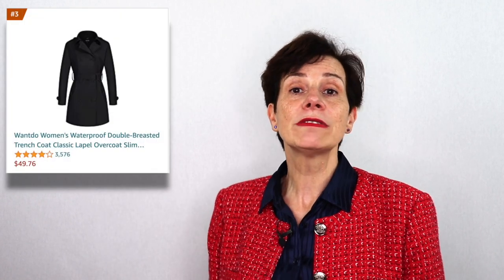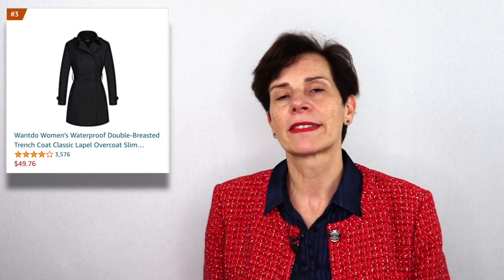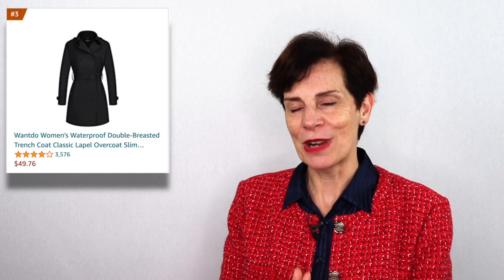Top 10 Best Selling Clothes on Amazon!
In today's video I give my views on the Best Selling Clothes in 10 Amazon Categories - from Lingerie, to Sweaters, Cardigans, Dresses, Skirts, Coats, Jeans, Pants, Jackets and Shoes I give each a French Chic score out of 10,  will you agree with me?

Alternative Footwear mentioned at the end of the video

Free offer for Breton Top Masterclass now expired

Contents of this video (see below for links)
00:00 Intro
00:34 1 Lingerie
01:39 2 Dresses
03:18 3 Tops and Blouses
03:55 4 Sweaters
04:30 5 Cardigans
05:44 6 Jeans
06:33 7 Pants and Trousers
07:14 8 Skirts
08:29 9 Jackets and Coats
09:29 10 Shoes

Yoga Tank Top
Alternative Shock Absorber Bra

Alternative Dress

Top With Lace Sleeves

Striped Sweater

Floral Cover-up
Alternative Cardigan

Pull-on Jeans
Alternative Bootcut Jeans

Straight Leg Pants

Mini Skater Skirt

Rain Jacket
Alternative Trench Coat

🇫🇷Read my article - 'How French Women Wear Colours' in the August Edition of VOUZ! Magazine - free to read online now